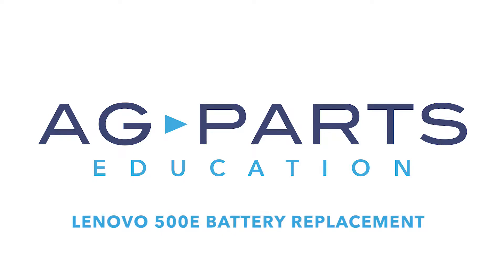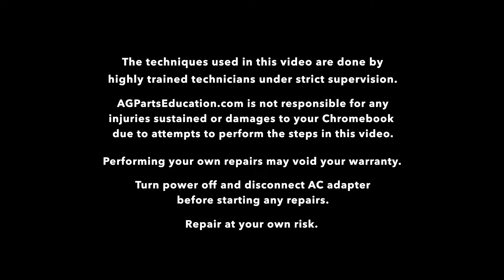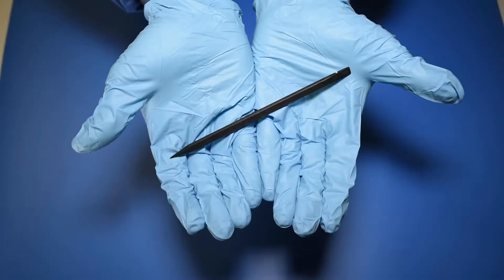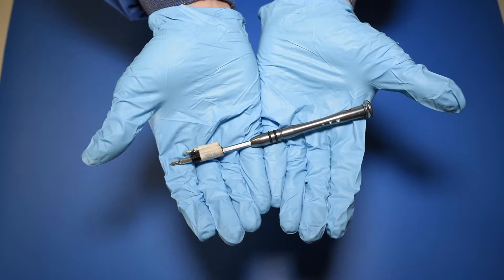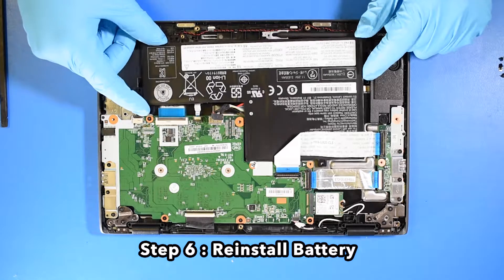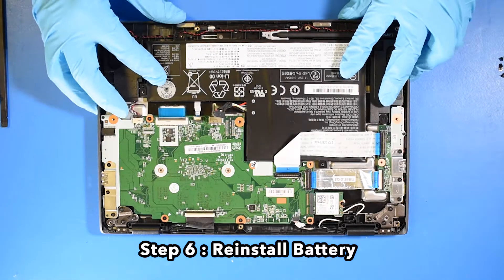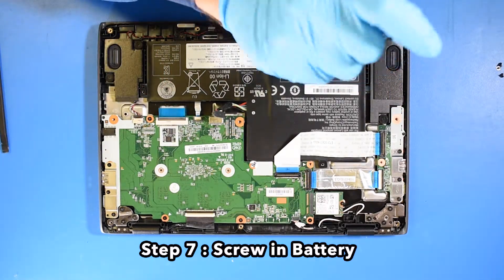Lenovo 500E Chromebook Battery Replacement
Step-by-step tutorial on replacing the Battery in a Lenovo 500E Chromebook. For all of your school's Chromebook parts and repair needs,